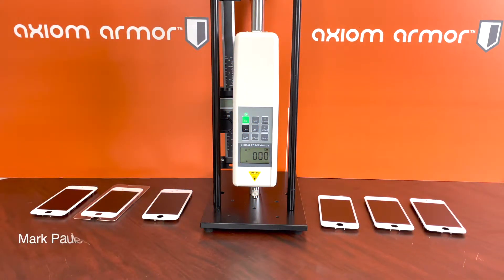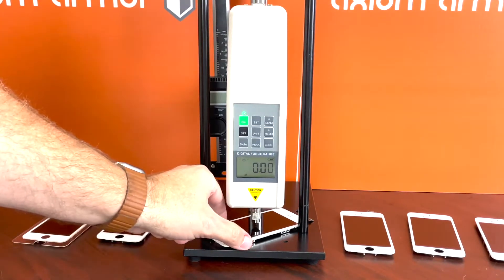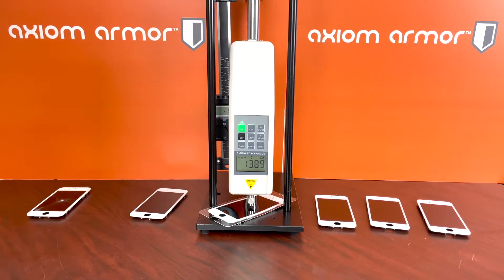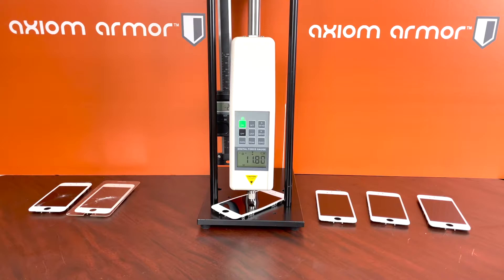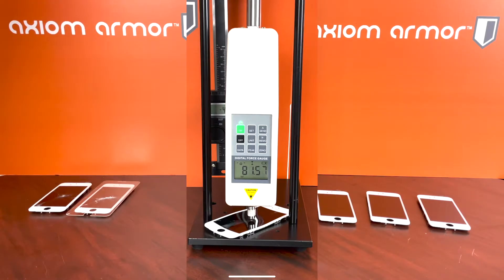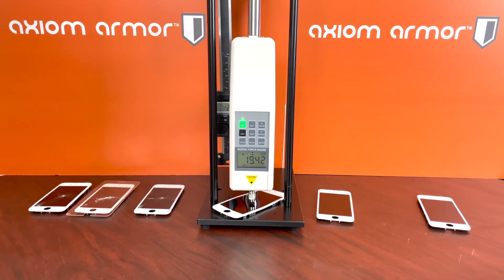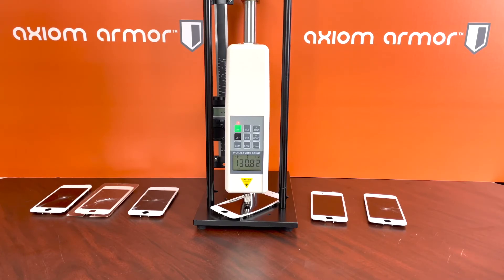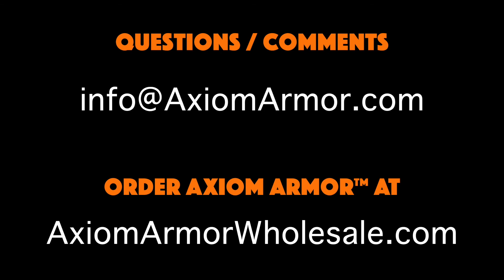Axiom Armor® Force Test - IT TAKES A BEATING!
In this force test, we see how many lbs. of force it takes to break an iPhone screen using different types of screen protectors... You'll be amazed by the results!

You can check out Axiom Armor® at AxiomArmor.com if you are a repair shop, wireless dealer or other retailer.

0:00 Screen Protection Force Testing
1:22 Baseline Test
2:33 Tempered Glass Test
3:43 Protection Pro Test
5:07 Axiom Armor® Liquid Glass Test
6:35 Axiom Armor® ScreenFilm® Test
7:49 Axiom Armor® Liquid Glass + ScreenFilm® Test
9:02 Testing Recap